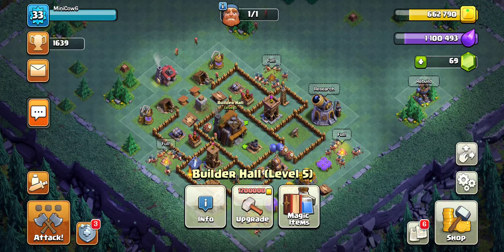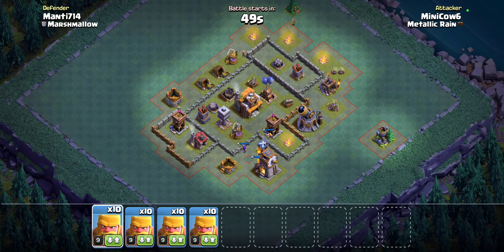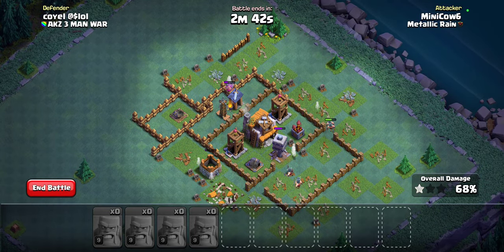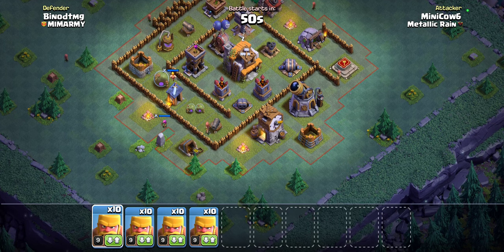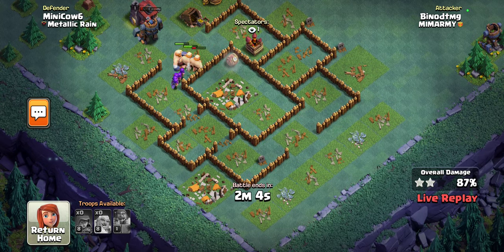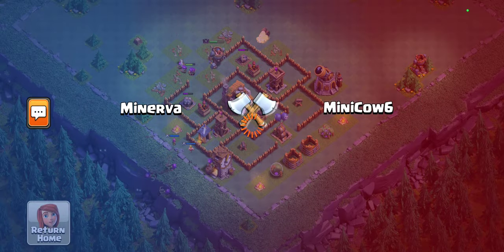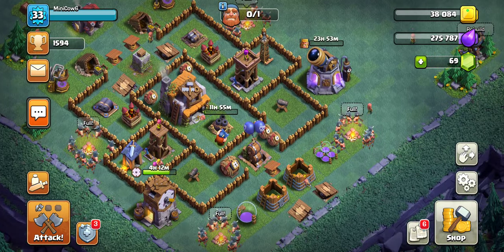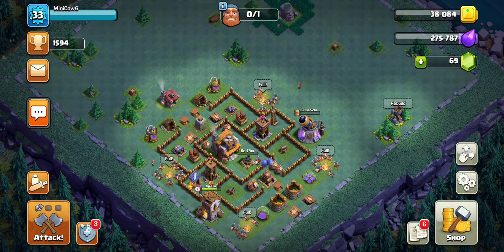Builder Hall 5! Going to Lvl10 Barbs and Level 2 Mortar